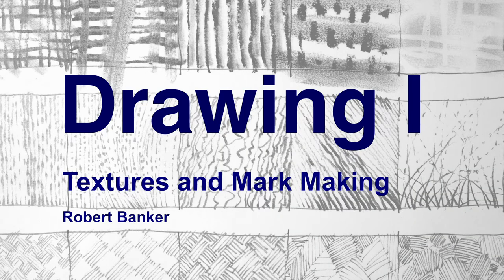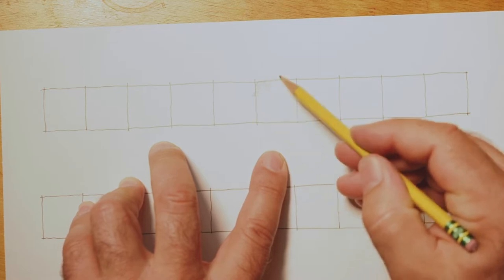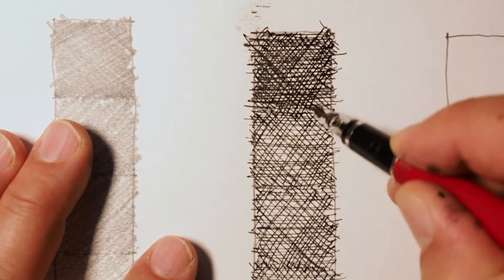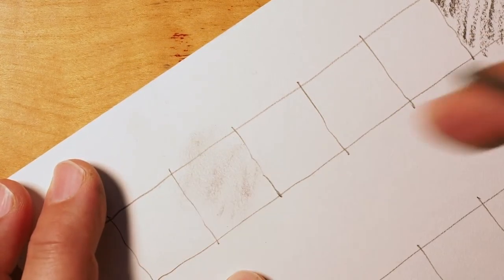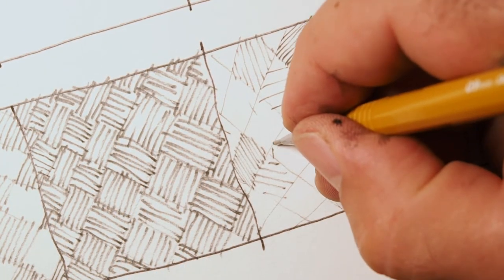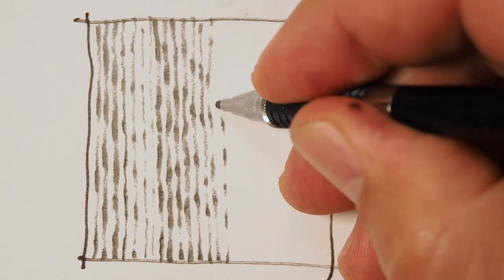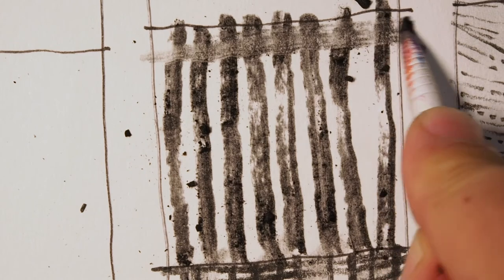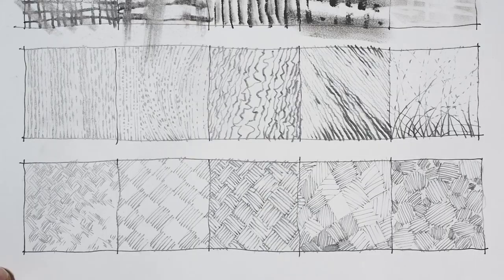Drawing I: 2 Textures and Mark Making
In this video I go over setting up your paper, making value scales and textures with different drawing tools.